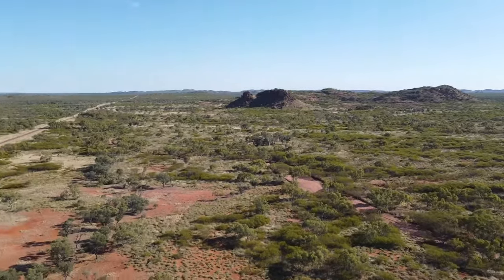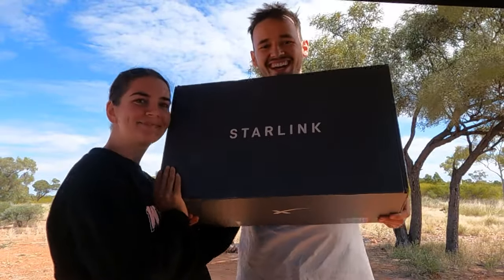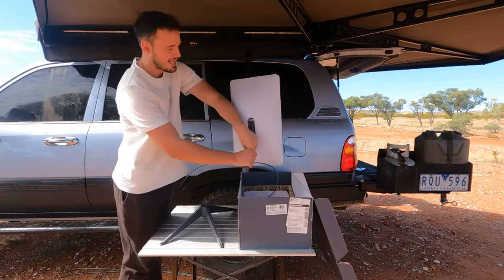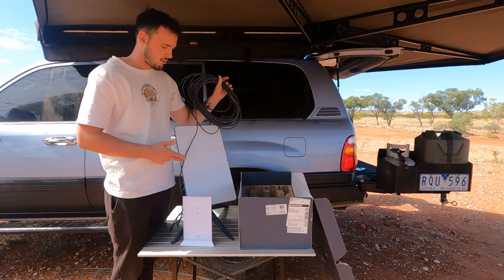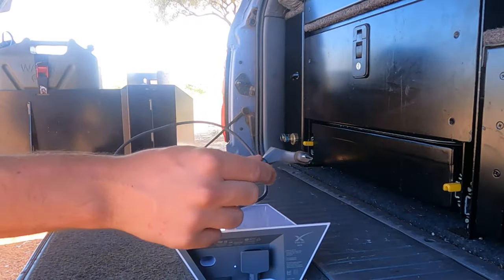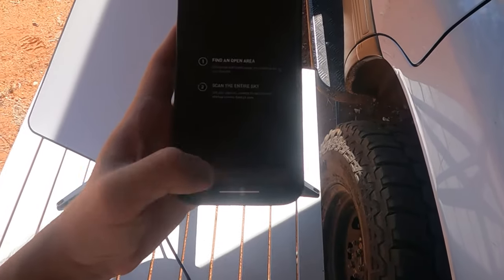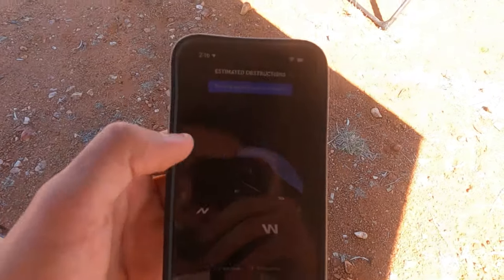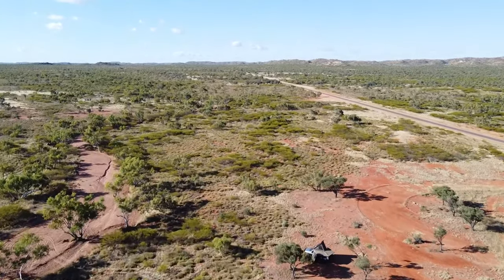Does Starlink Roam really work? | IN THE AUSTRALIAN OUTBACK | Starlink Roam HONEST REVIEW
We recently received a fun new device to keep us In touch with friends and family and to feel safe in extremely remote areas in Australia, We give you an honest review of the downsides and upsides of starlink roam and tell you all you need to know before buying one yourself